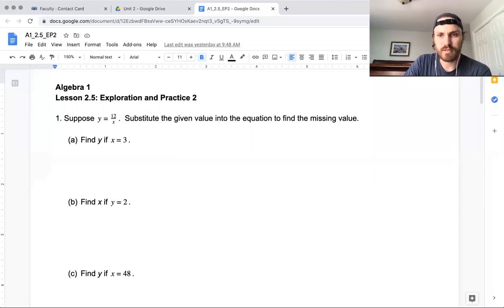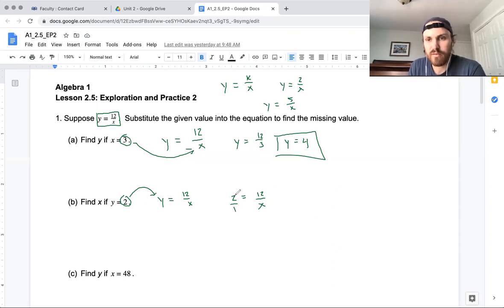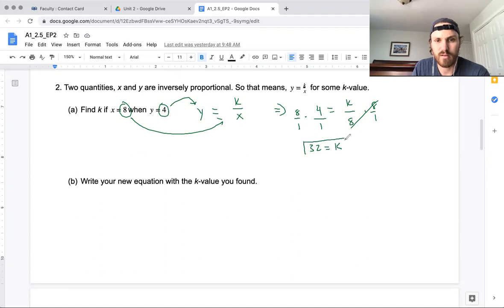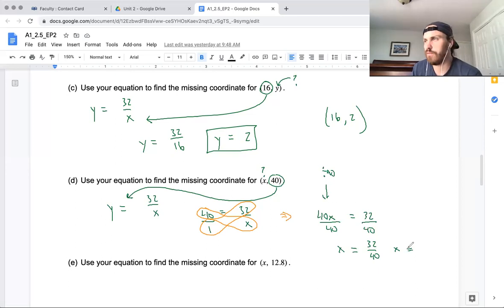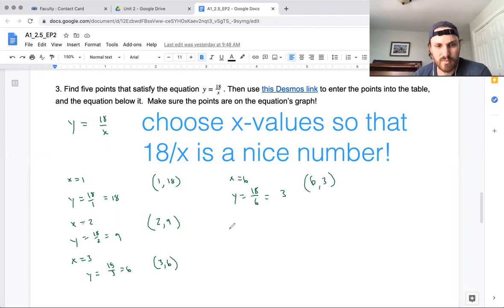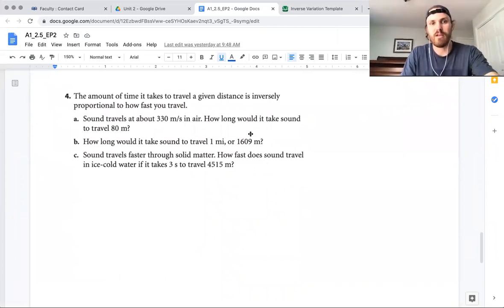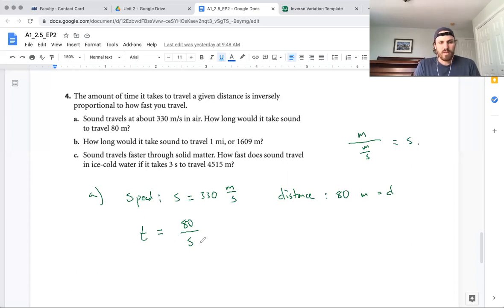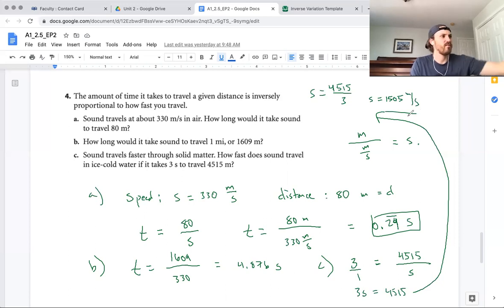A1_2.5_EP2 Guide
Inverse Variation Basics!